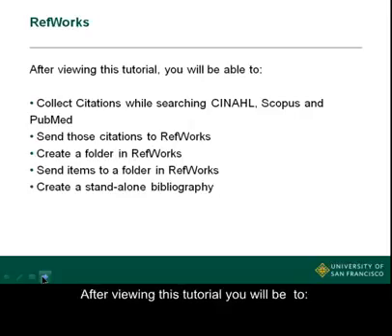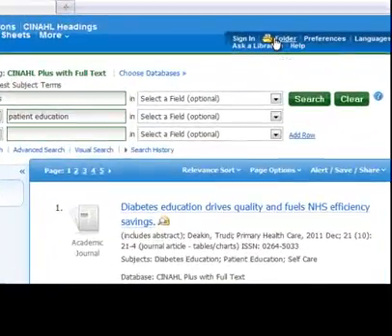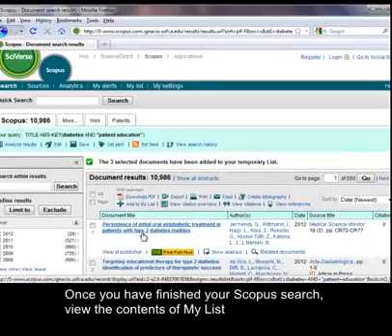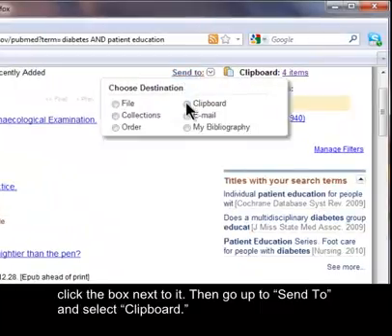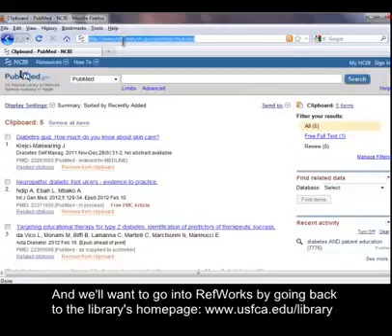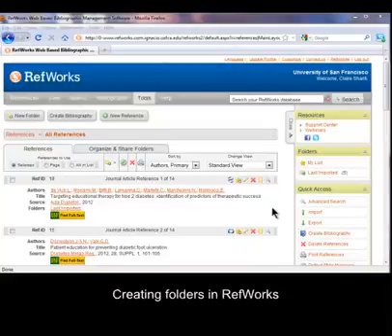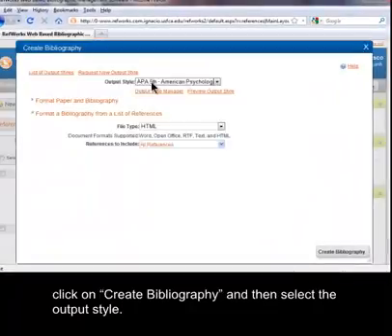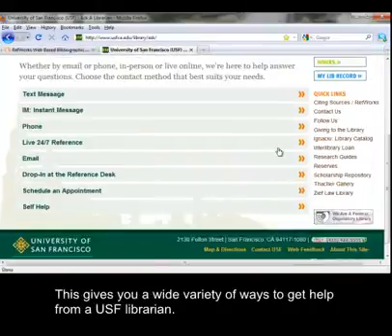Refworks Tutorial 640 480